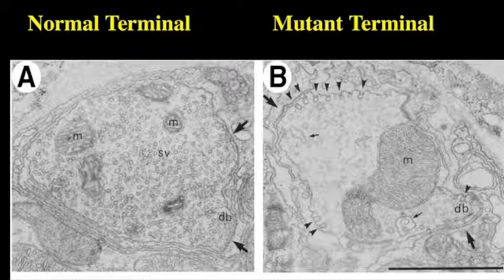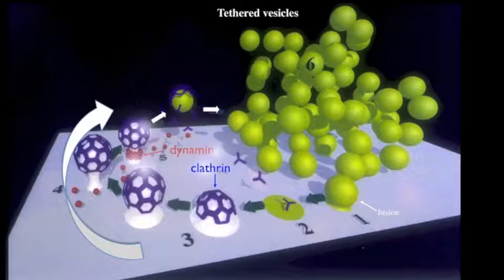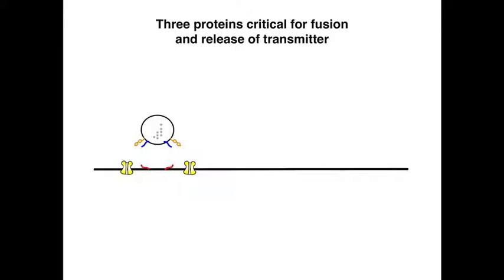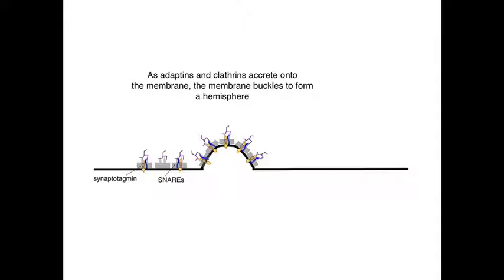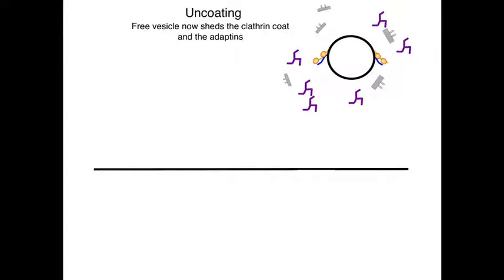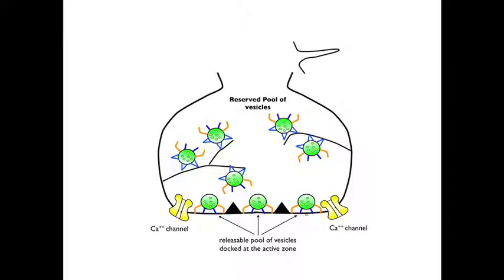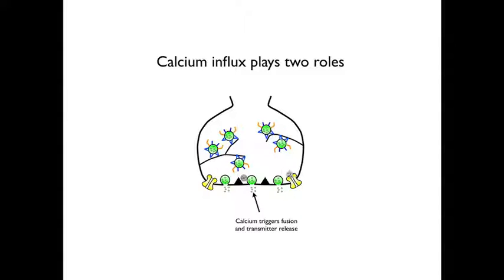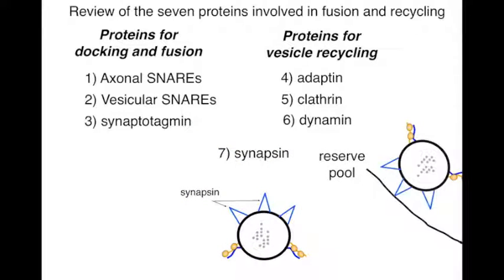Movie 19 Vesicular fusion and recycling